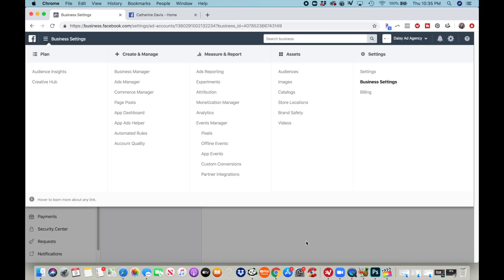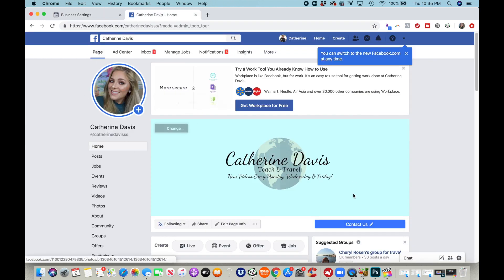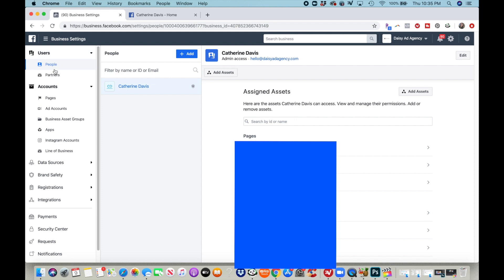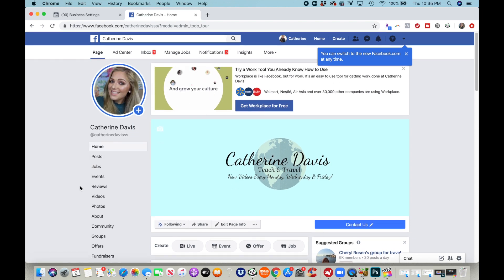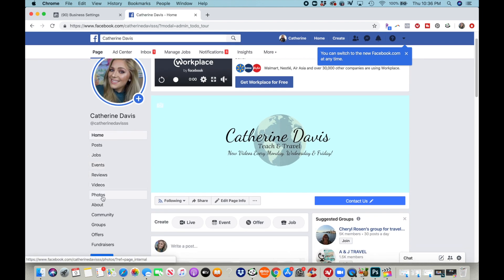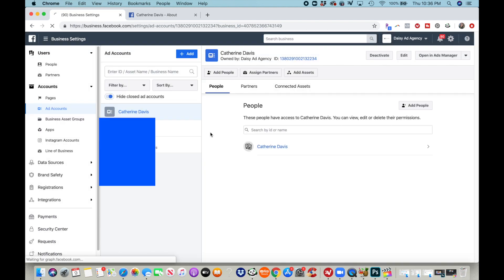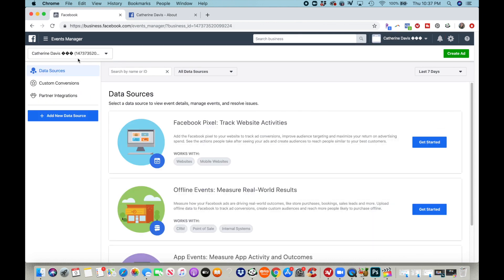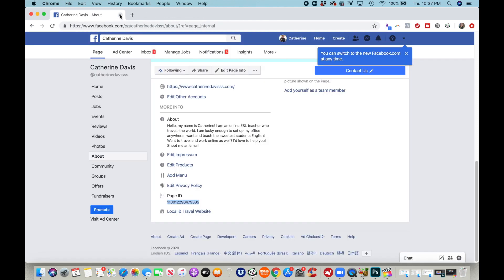FACEBOOK PIXEL: What is it? & How to Put a Pixel on Your Website!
Hello! Here is how you add more ad accounts to your Business Manager in 2020! I hope this was helpful!

FACEBOOK & INSTAGRAM ADS:

I run an online digital advertising agency! If you would like help running ads for your businesses and products, let's chat! I'd love to help! :D

xoxo,

Catherine